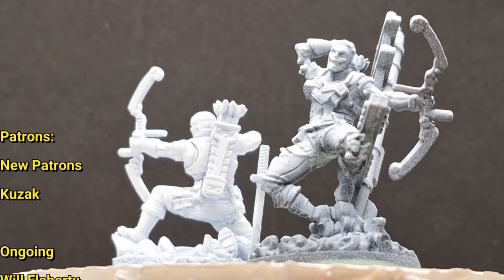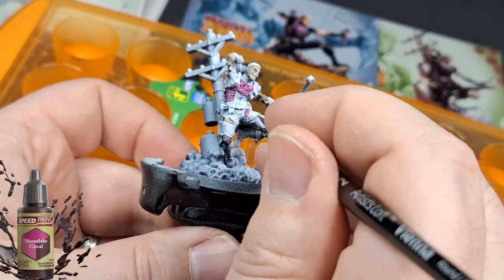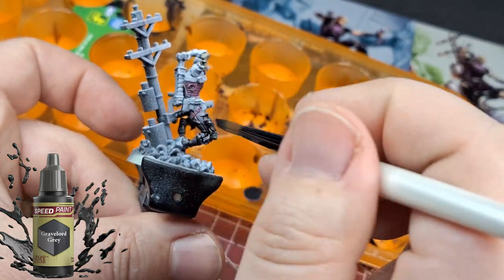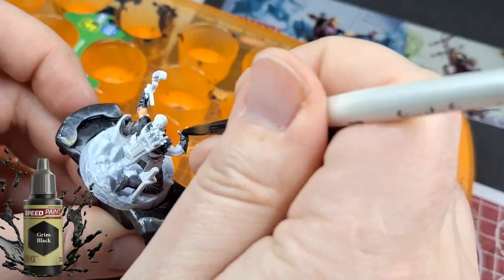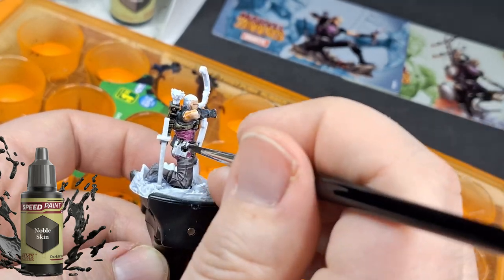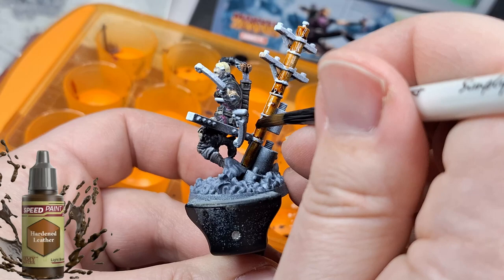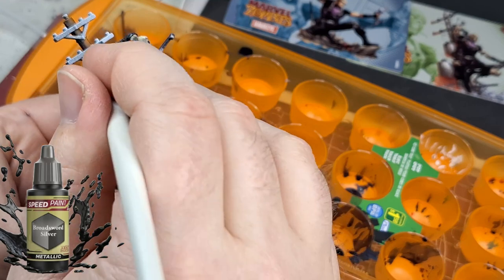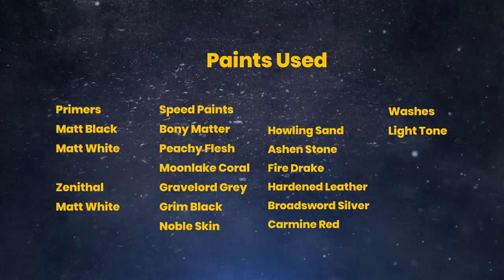Zenithal and Speed Paints - Let's Paint Hawkeye from Marvel Zombies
Even though these two versions of Hawkeye are not identical, it is still fun to test different under coating techniques for speed painting,
Which version do you like better?

Here are the paints I used in case you want to follow along:
Primers
Matt Black

Matt White

Zenithal:
Matt White

Speed Paints
Bony Matter
Peachy Flesh
Moonlake Coral
Gravelord Grey
Grim Black
Noble Skin
Howling Sand
Ashen Stone
Fire Drake
Hardened Leather

Broadsword Silver
Carmine Dragon

Washes
 - Shades:
Light Tone
Nuln Oil